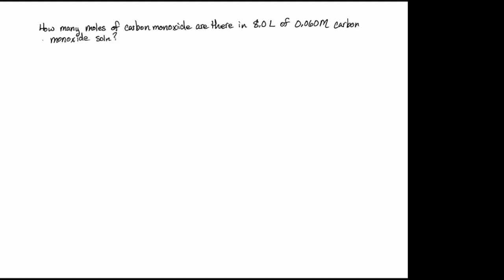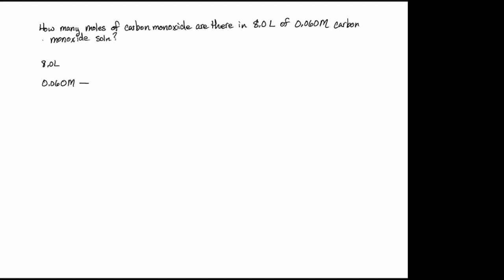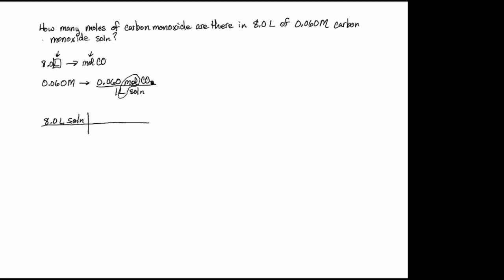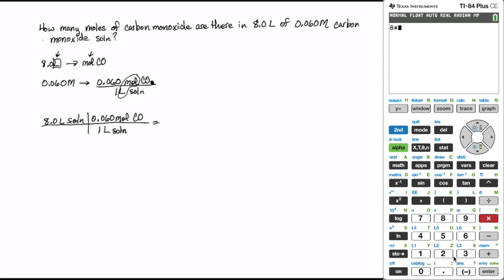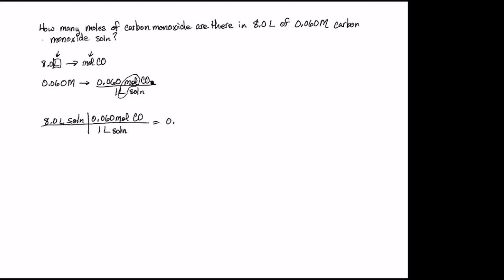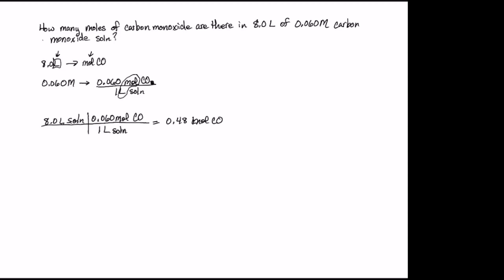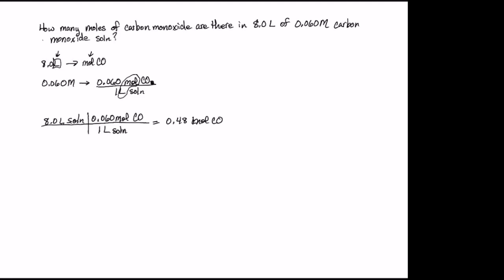L soln : moles CO